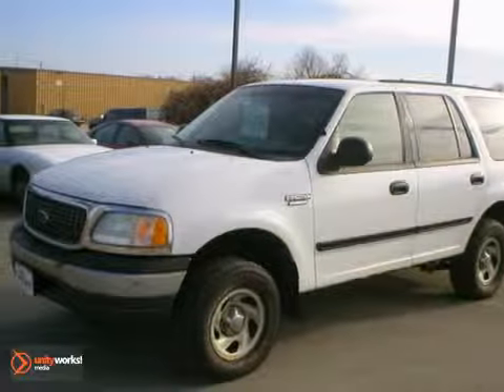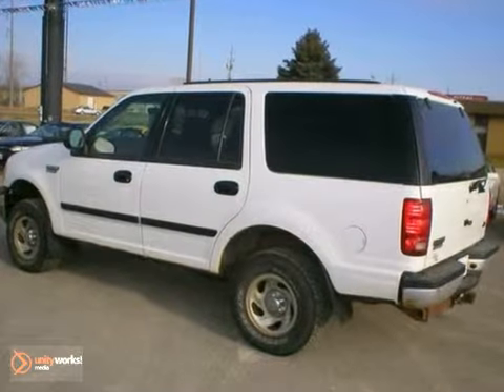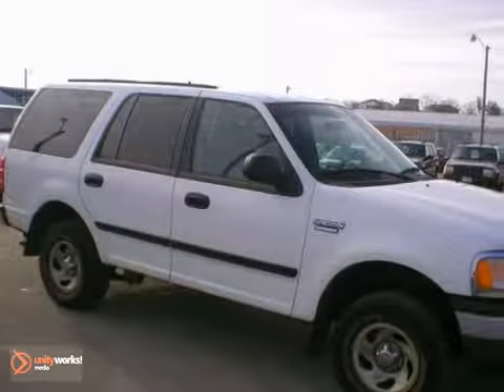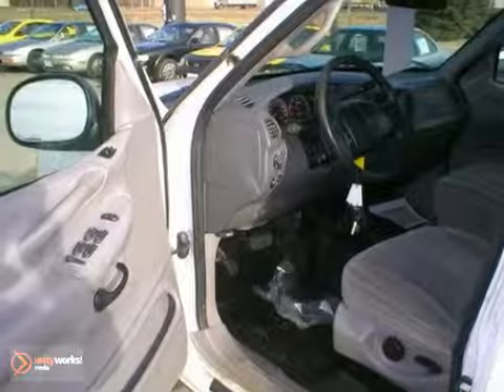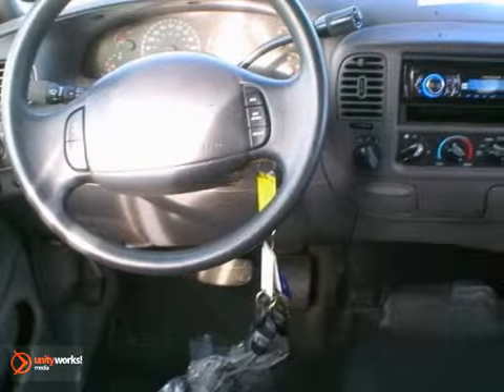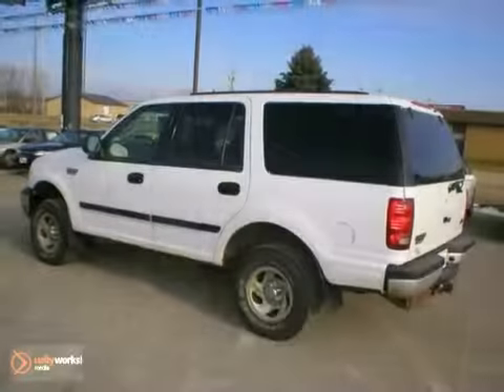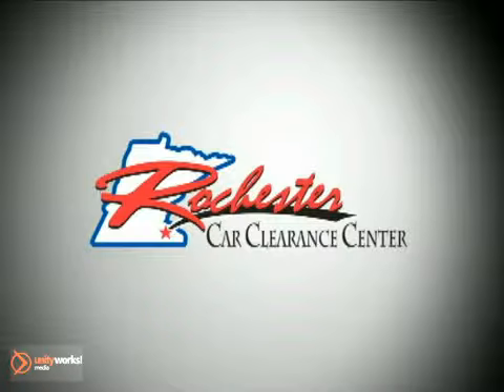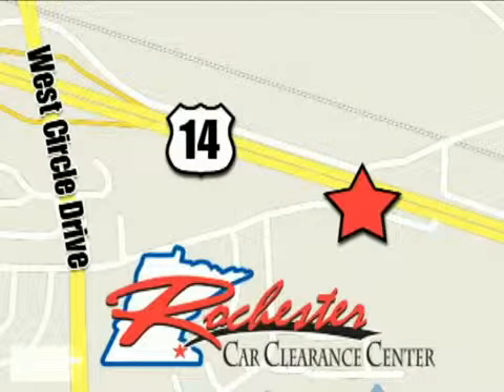2000 Ford Expedition A116148 in Rochester Minneapolis, MN - SOLD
SOLD - If you are looking for real value on a great used car, RFT Clearance Center invites you to come in and test drive this 2000 Ford Expedition, stock# A116148. We are conveniently located near Rochester Minneapolis, MN and known for our great selection, reliability and quality. Come take a look at this 2000 Ford Expedition today.

2980 HWY 14
Rochester Minneapolis MN, 55109

Tune-Ups
Transmission Service
Brake Service
Performance Parts
Factory Wheels